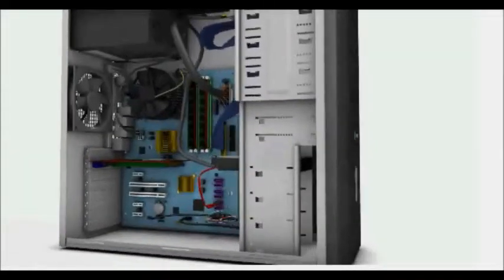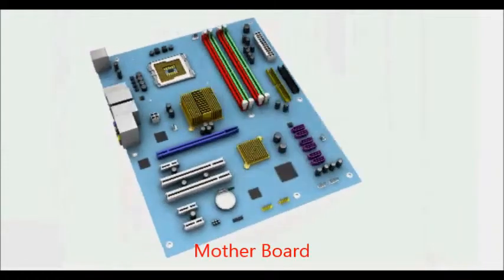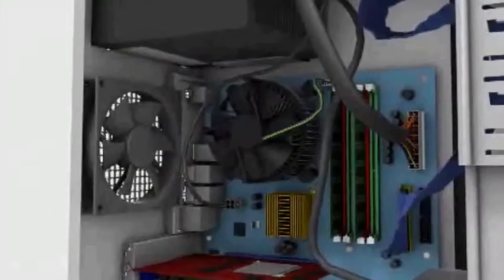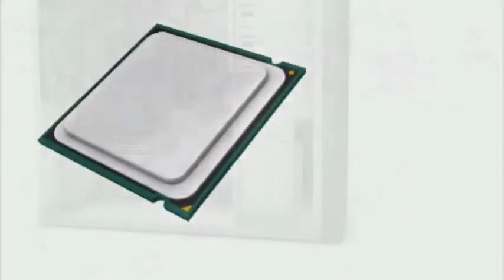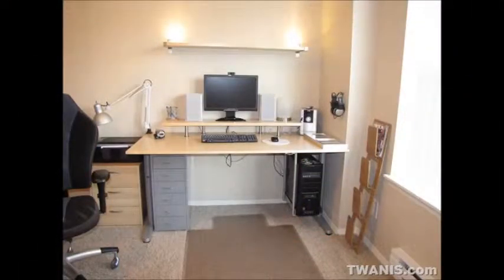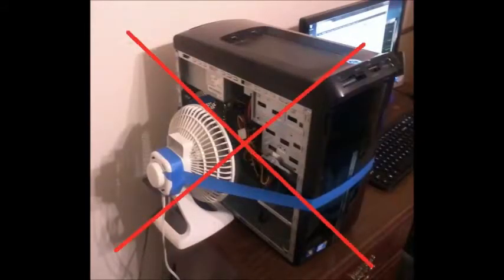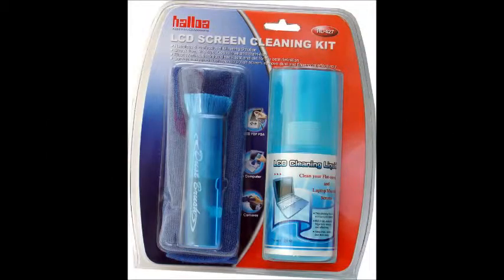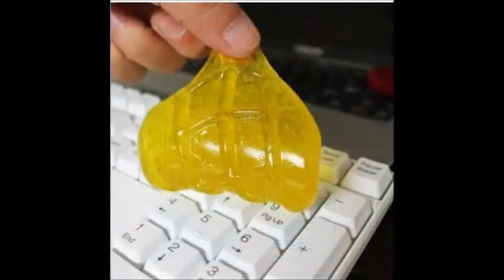EDTC-6325 Lesson 1 of 4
Lesson 1 Multimedia

EDTC-6325